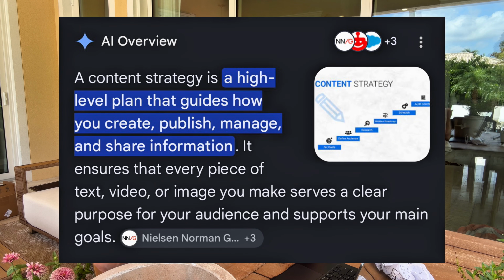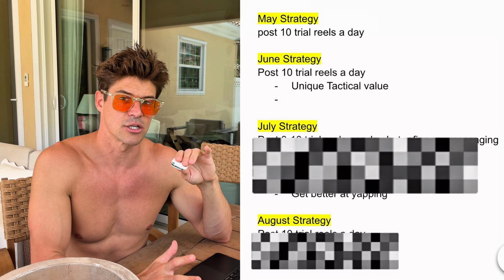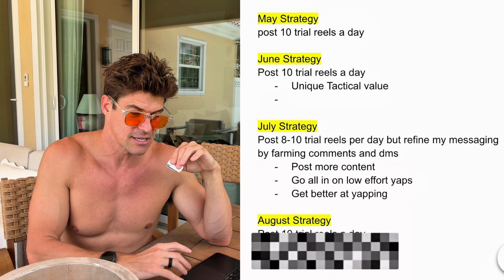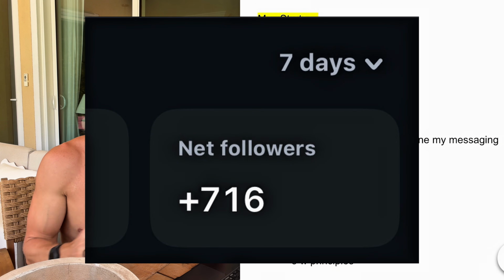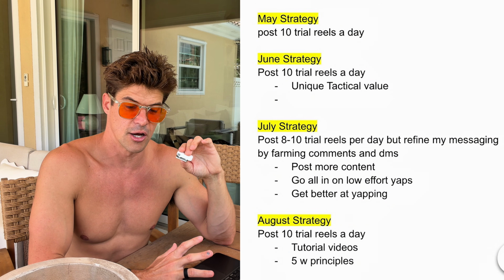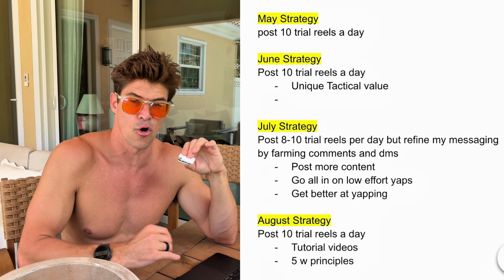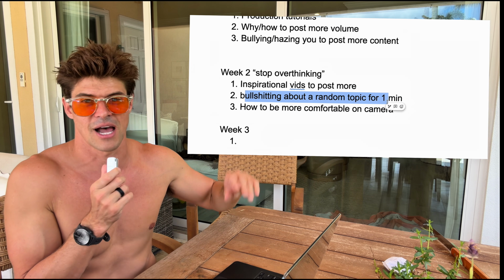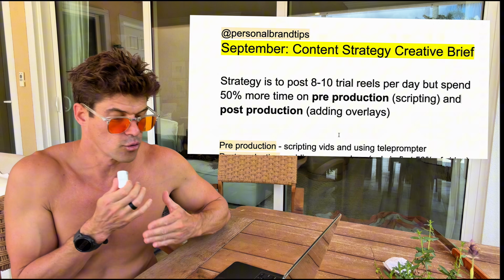revealing my new content strategy (september 2026)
want to work with me 1 on 1 DM me the word COACH on instagram